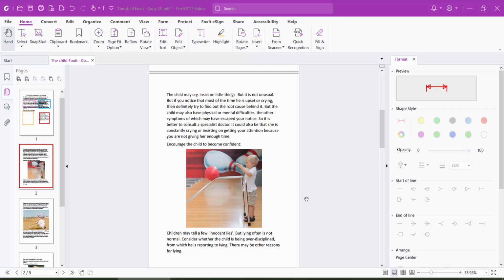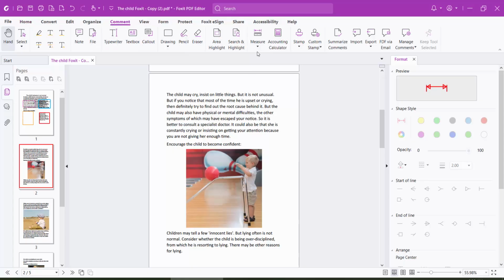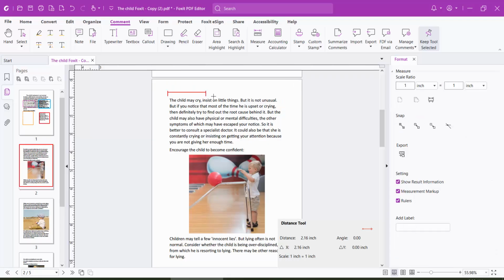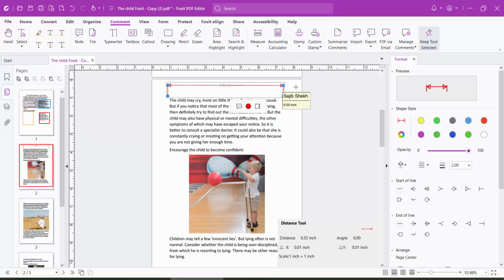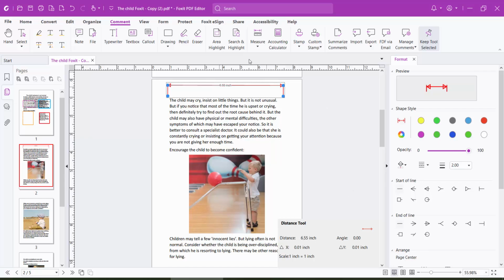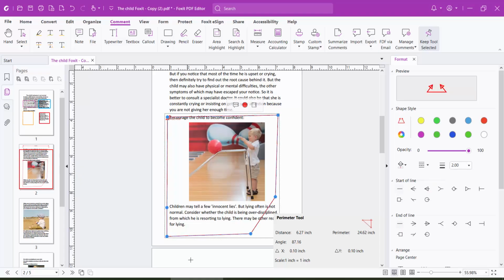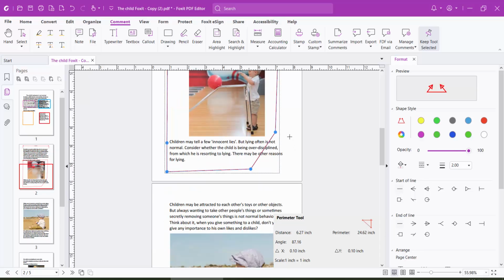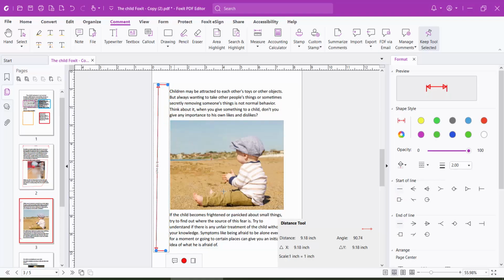How to Measure Length and Distance in PDF Pages in Foxit PDF Editor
Hello everyone, Today I will show you, How to Measure Length and Distance in PDF Pages in Foxit PDF Editor.